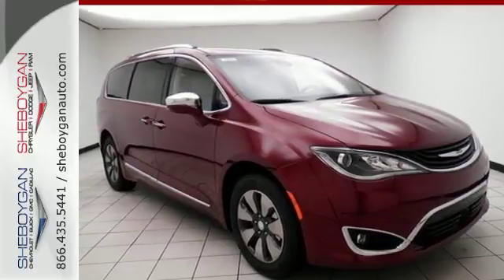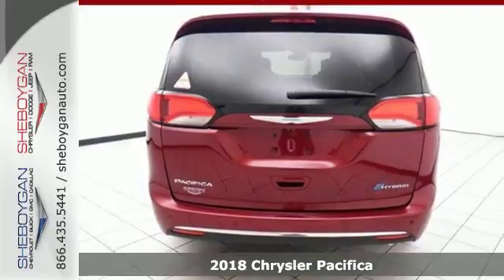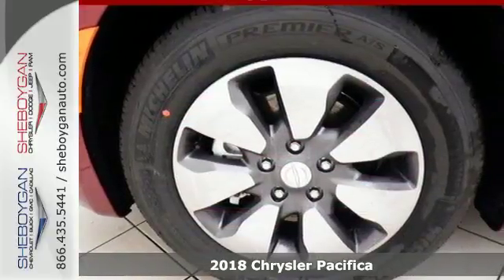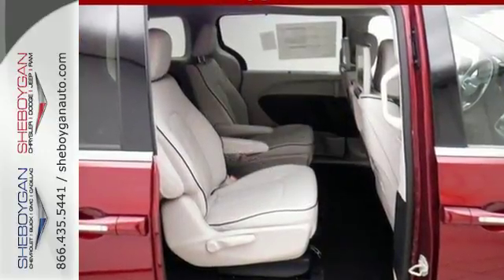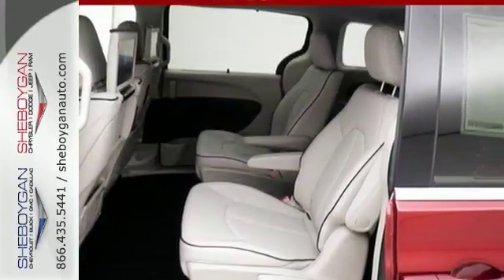New 2018 Chrysler Pacifica Oshkosh WI Sheboygan, WI B8889 - SOLD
Year: 2018
Make: Chrysler
Model: Pacifica
Trim: Hybrid Limited
Engine: 6 Cyl. 3.6 L
Transmission: Automatic
Color: Velvet Red Pearlcoat
Stock #: B8889
VIN: 2C4RC1N77JR118158
A winning value!!! $ $ $ $ $ I knew that would get your attention!!!

Address:
3400 South Business Drive